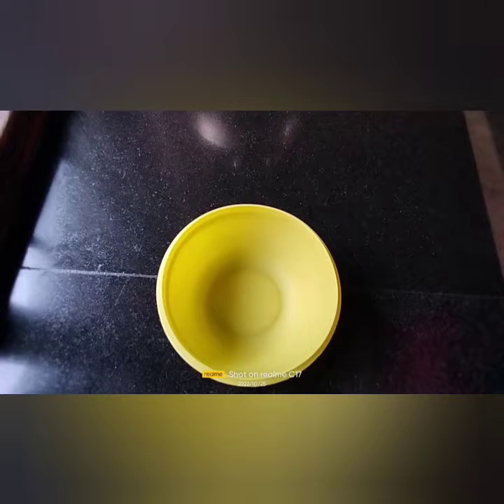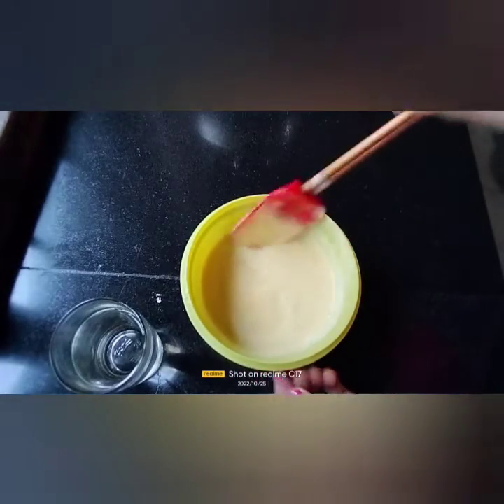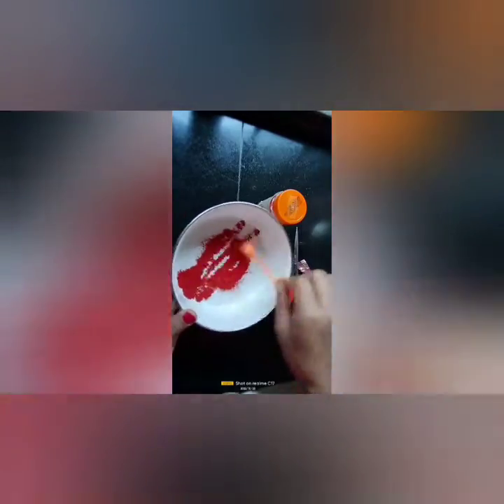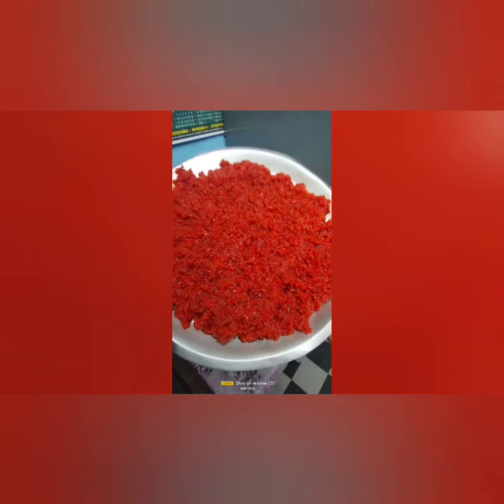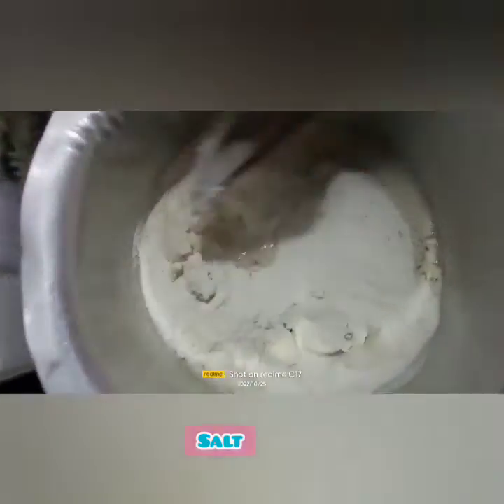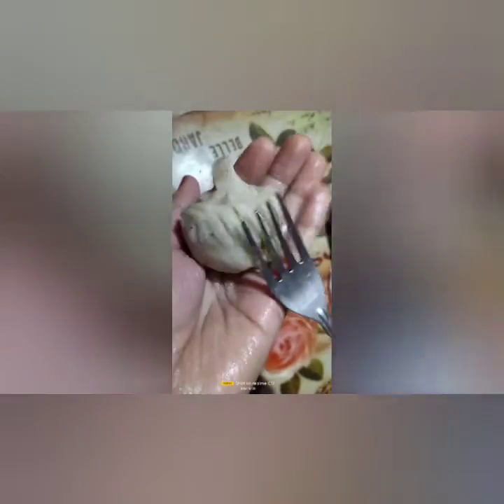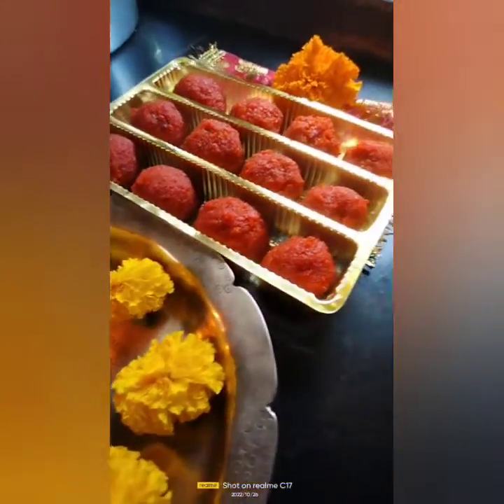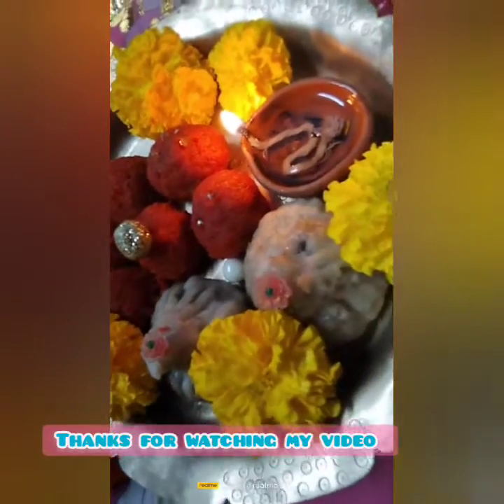diwali 🪔 festival make some ladoo& modak at home for Laxmi puja special 🪔🪔🪔🪔🪔